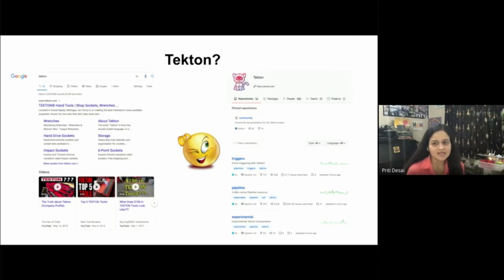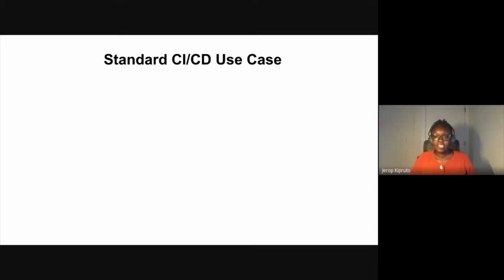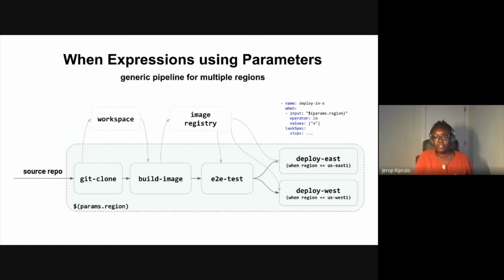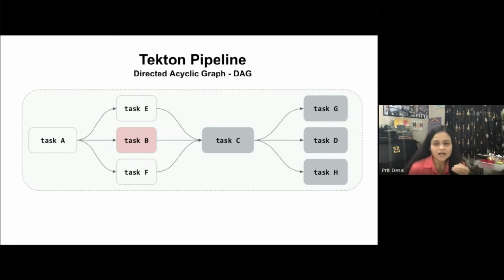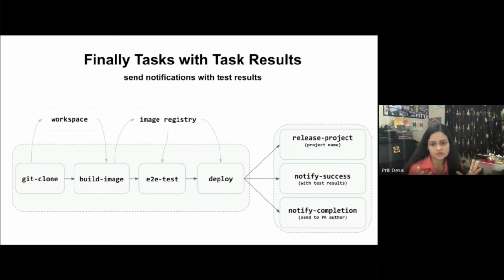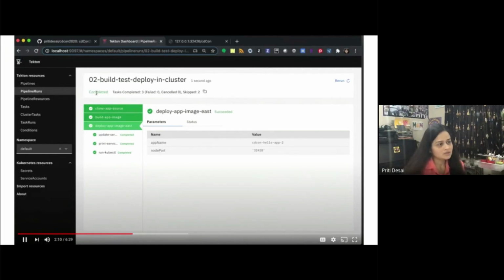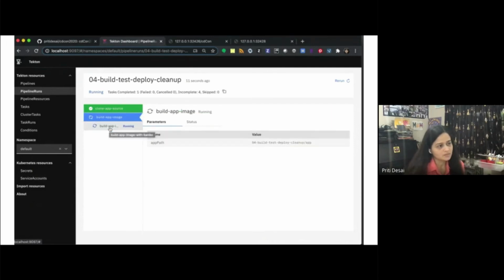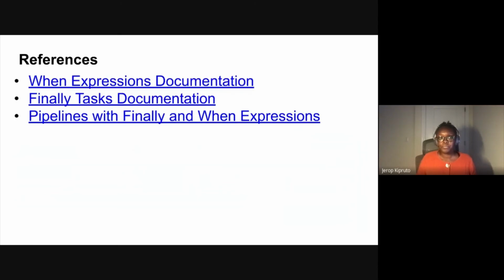Conditional Constructs to the Rescue - Priti Desai, IBM & Jerop Kipruto, Google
What do you do when your CI/CD use case is a bit more complicated than a simple build, test, deploy? What about when you want to build from a GitHub repo but only for a specific branch, deploy only if an image exists in the registry, or cleanup even when things fail?

Being able to express your CI/CD pipelines as a directed acyclic graph (DAG) is powerful, but when you want to add conditions into your pipeline or take action even when things fail, it gets more complicated. In Tekton, execution order has historically been controlled by expressing dependencies between tasks in a pipeline, or by explicitly specifying the order.

In this session, we’ll take a look at how to express conditional behavior across several major CI/CD tools, and take a deep dive into how to use conditional constructs with Tekton:

    Efficiently guard execution of a task with When Expressions
    Reimagine the DAG with Finally